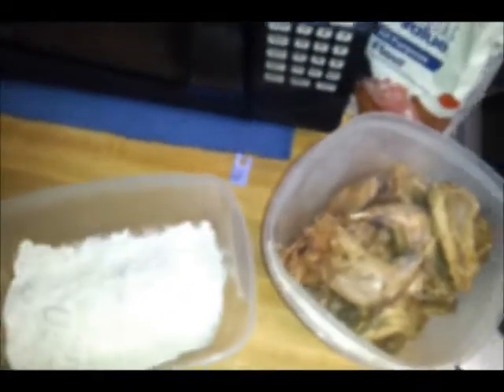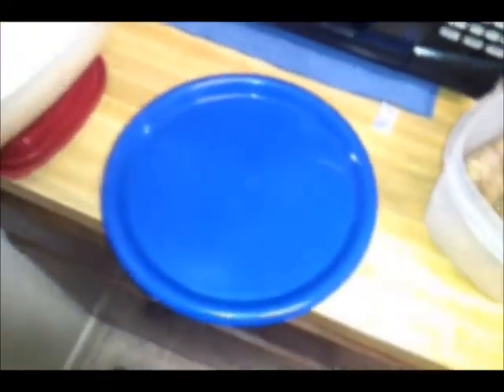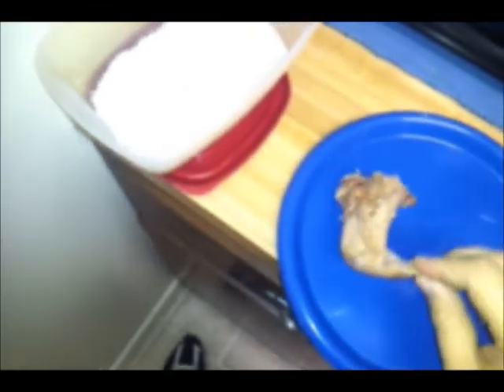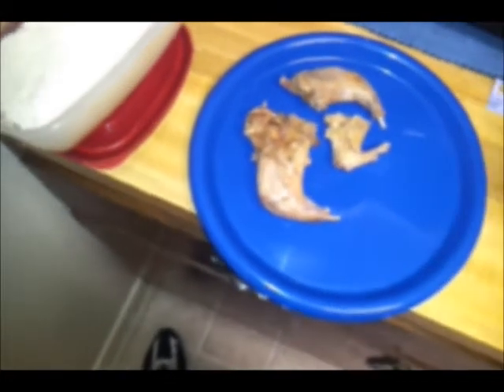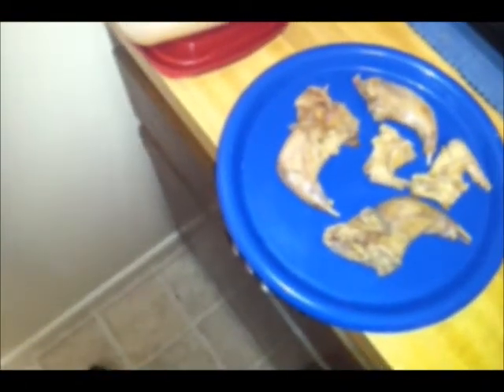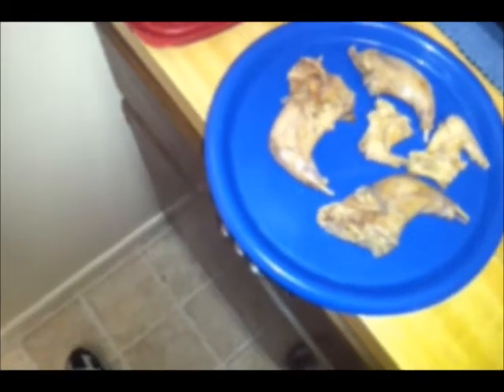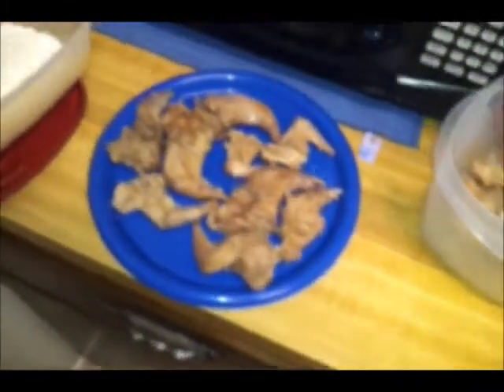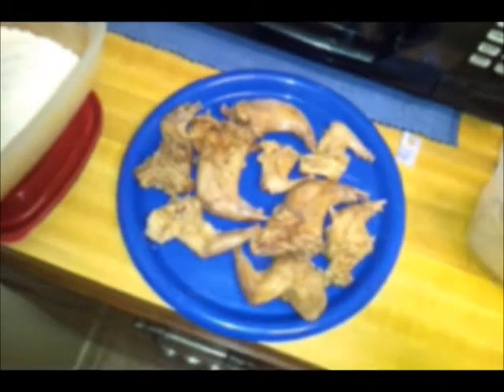How to cook squirrel - Pan Fry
This video shows the viewer how to fry squirrel meat after it has been sanitized from boiling and soaked with milk in the refrigerator for at least 2 hours to get rid of the wild taste squirrel meat has, this can be a 30 minute meal depending on your preferences .